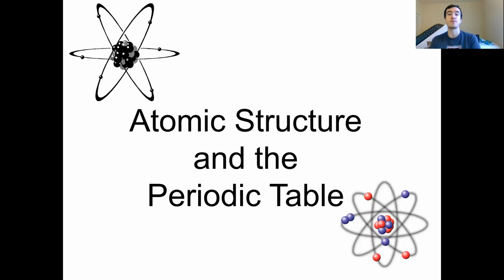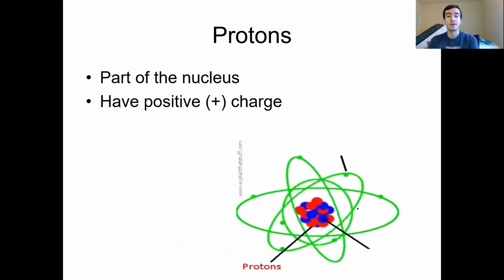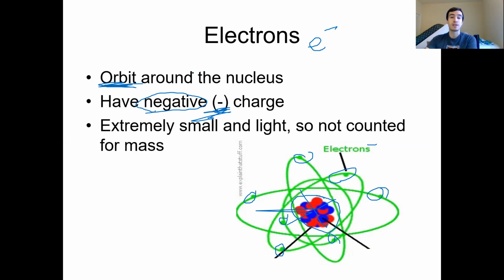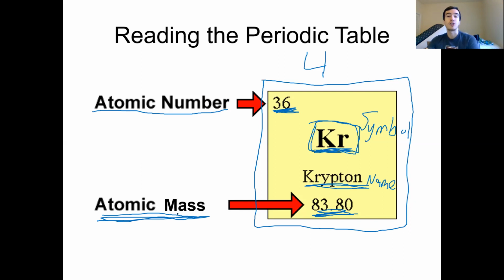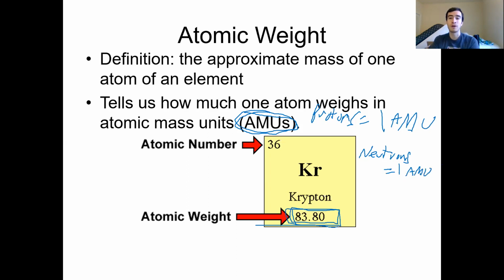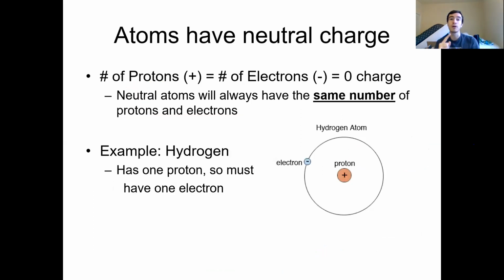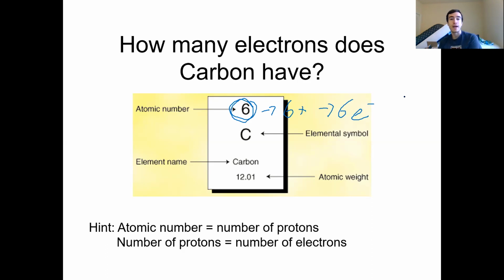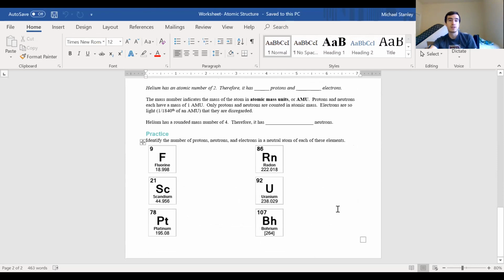Atomic Structure- Protons, Neutrons and Electrons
How to read the periodic table and how to calculate how many protons, neutrons, and electrons are in an atom.